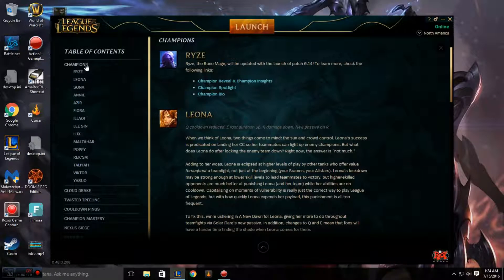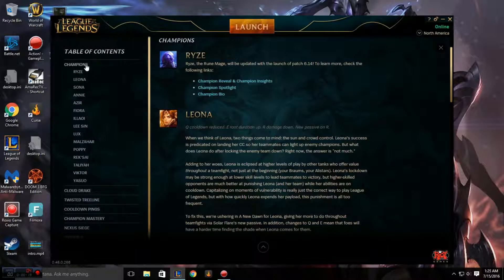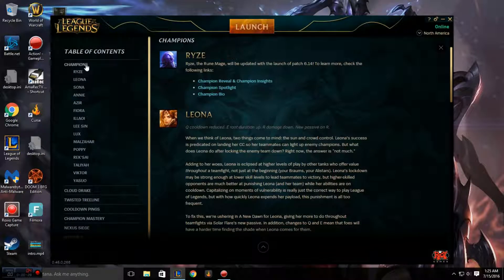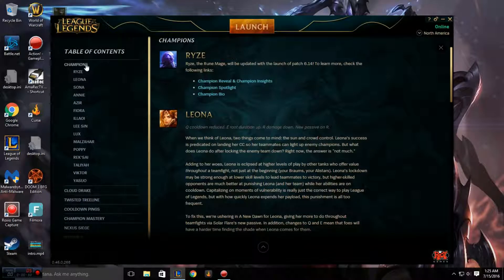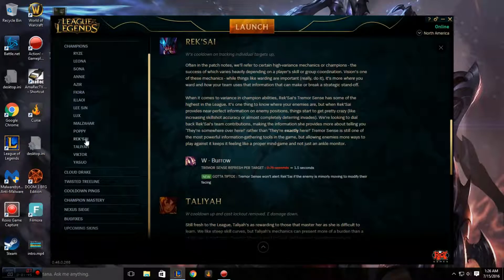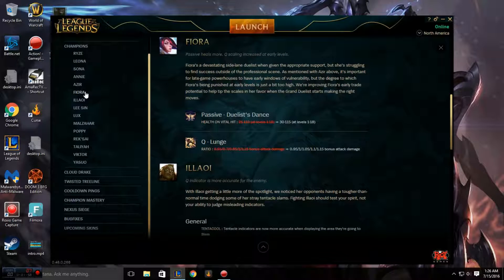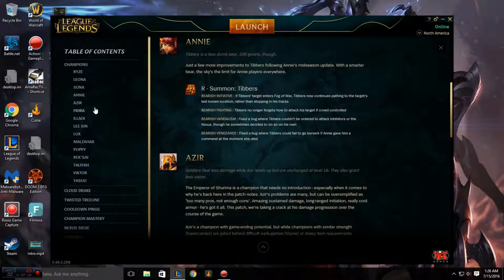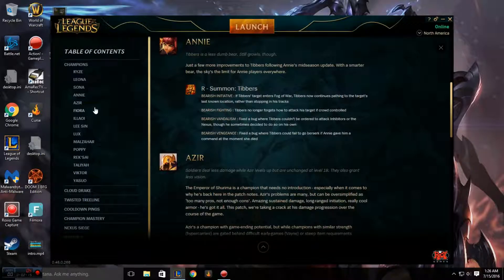Is league still even fun?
I still love league